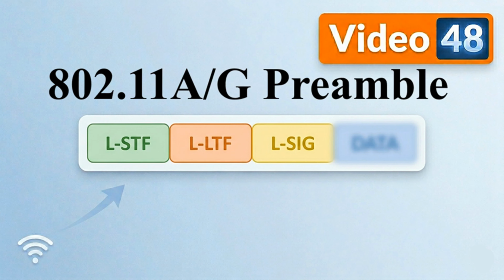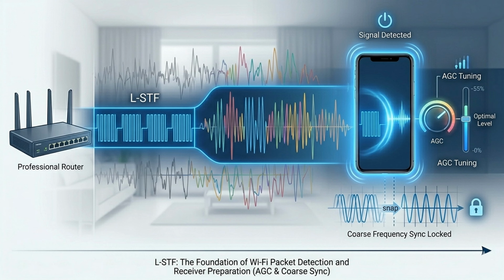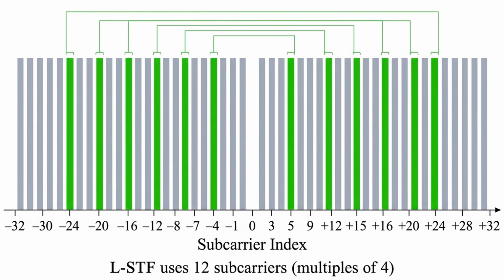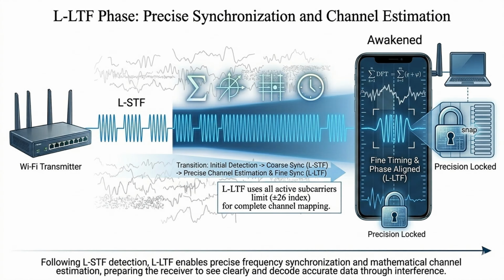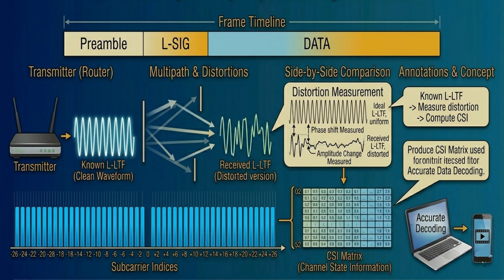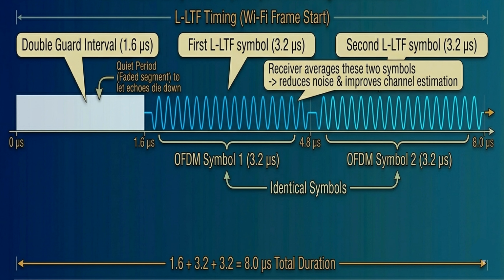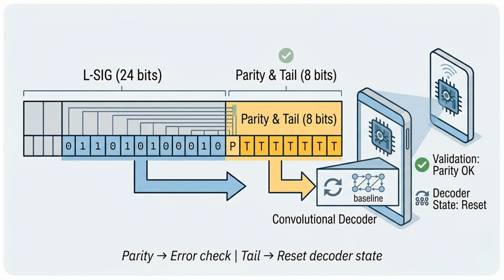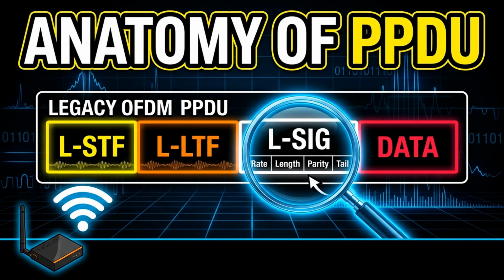802.11A/G Preamble | Wi-Fi Learning | Video 48 | @Insidewifi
The 802.11a/g preamble is the initial portion of a Wi-Fi transmission in OFDM-based systems, sent before the actual data. Its main purpose is to help the receiver detect, synchronize, and correctly decode the incoming signal.

It consists of three key fields:

L-STF (Short Training Field): Enables signal detection, automatic gain control (AGC), and coarse frequency synchronization.

L-LTF (Long Training Field): Used for channel estimation and fine frequency correction.

L-SIG (Signal Field): Carries essential information such as data rate and frame length.

Overall, the preamble ensures that the receiver is properly prepared to interpret the data that follows, making reliable communication possible in 802.11a/g networks.